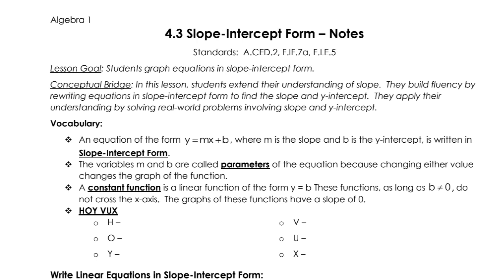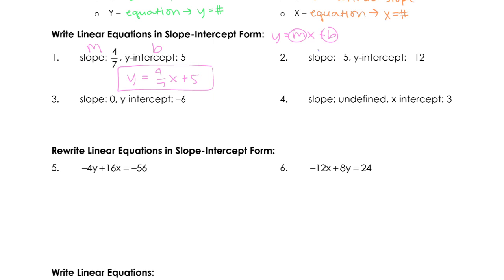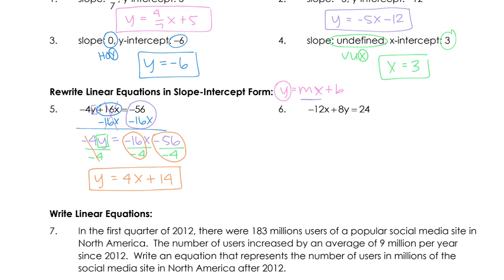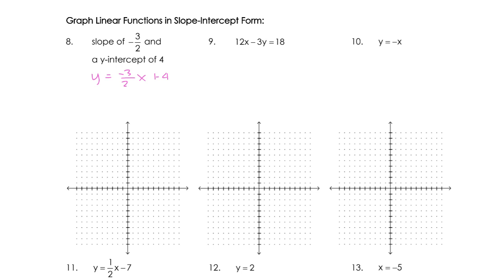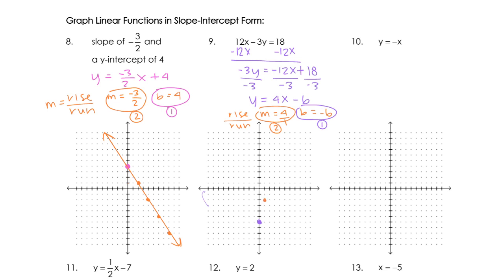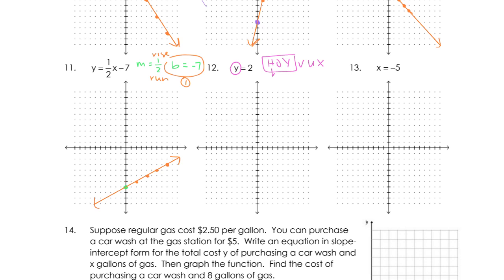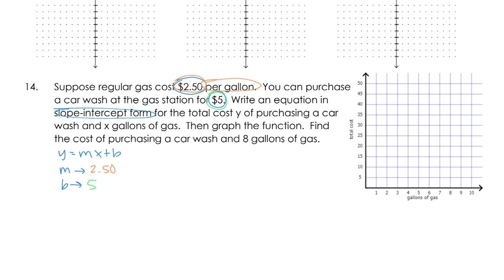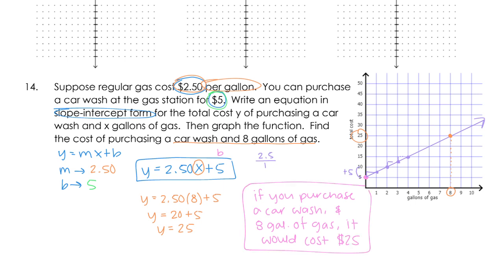A1 - 4.3 Notes